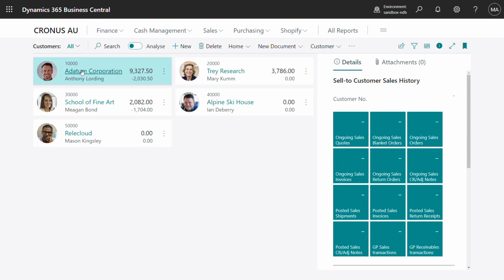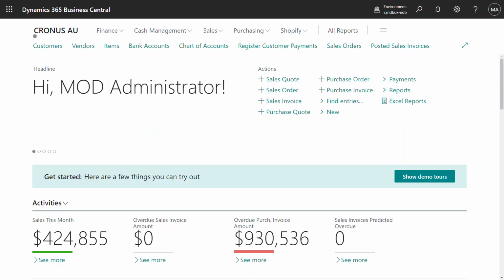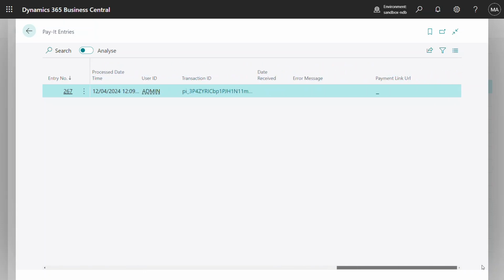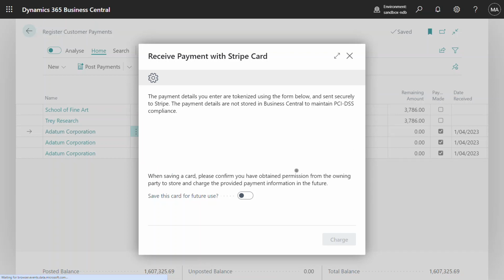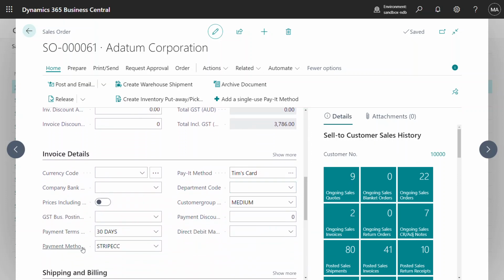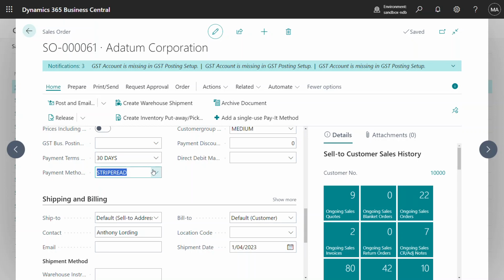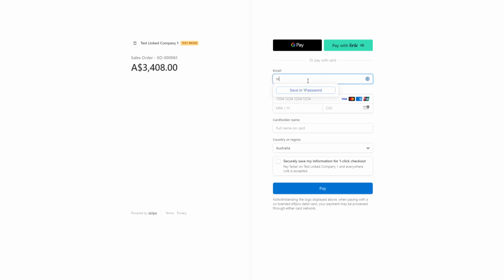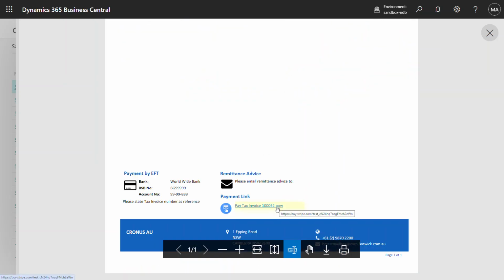Pay-It with Stripe Walkthrough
Use Pay-It for Dynamics 365 Business Central to accept online payments through an online payment gateway.